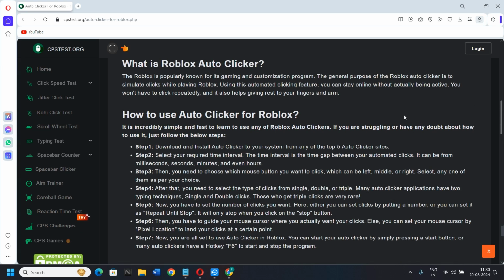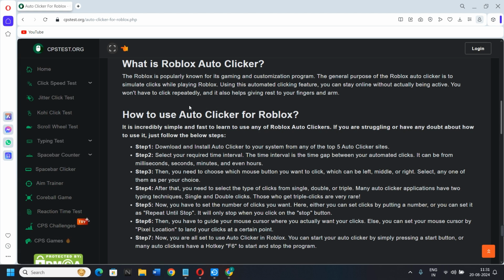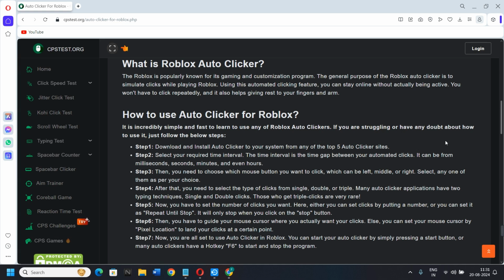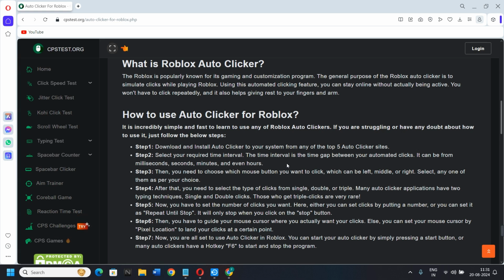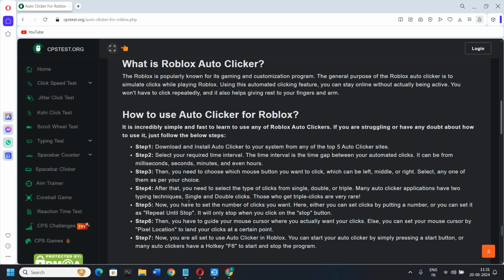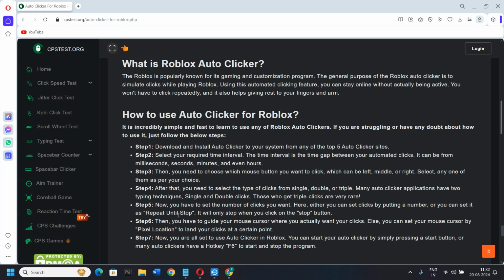How to Download and Use the Roblox Autoclicker (2024)